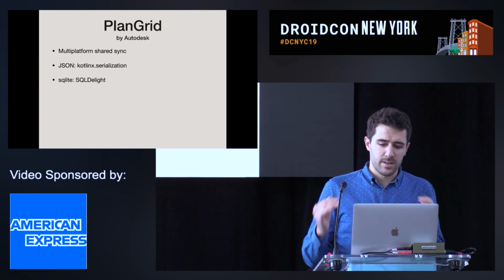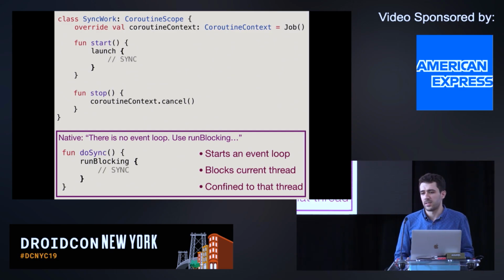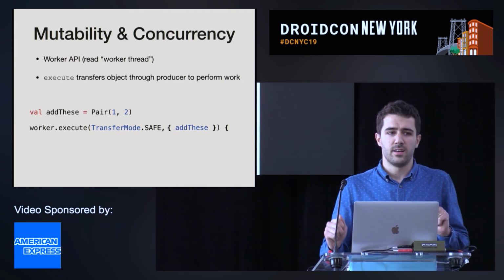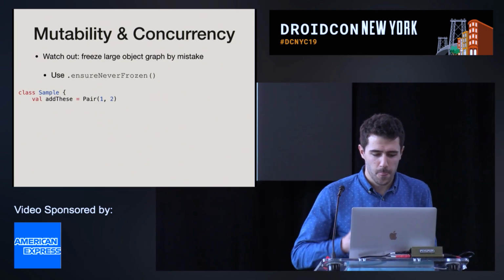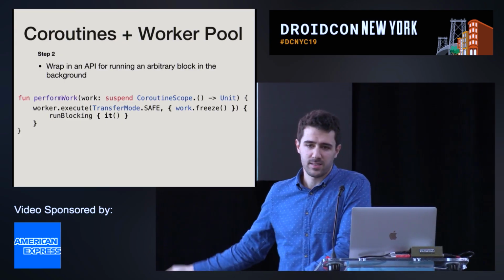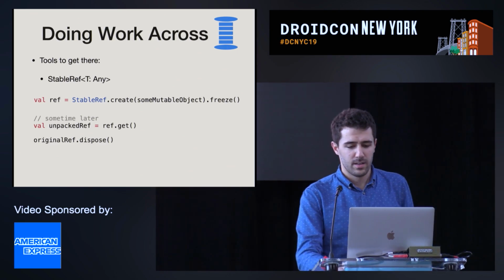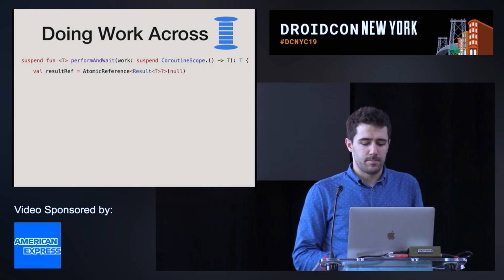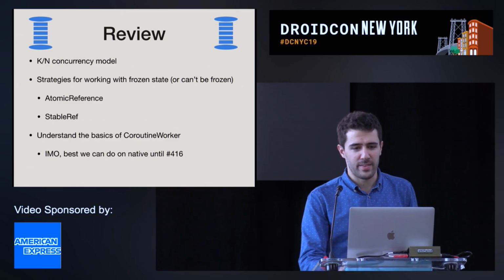Native Concurrency and Coroutines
Speakers: Ben Asher

At PlanGrid, we've been working on a shared multiplatform library for use on Windows, iOS, and Android. Our apps sync lots of data for use offline, so early on we invested in filling the multi-threaded coroutine gap on native. I'll discuss how we built the Multiplatform classes that allowed doing multi-threaded coroutine-based work in both the Native and JVM worlds for seamless multiplatform sync. Expect to come away with a better understanding of how to use native concurrency primitives, how concurrency and mutability work on native, and how we mixed that altogether with Kotlin coroutines.